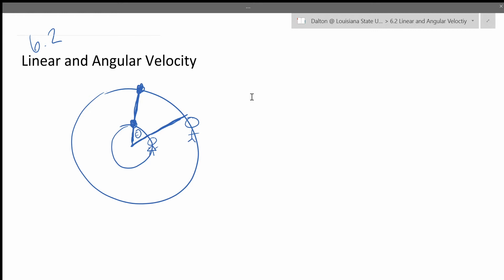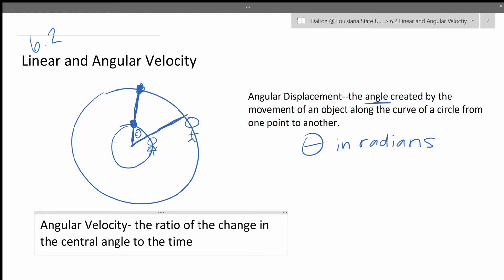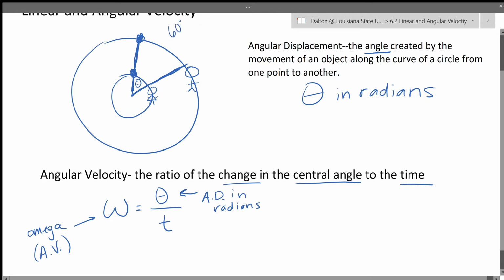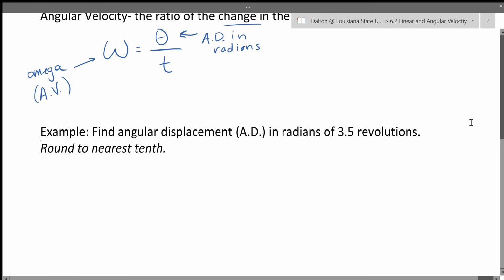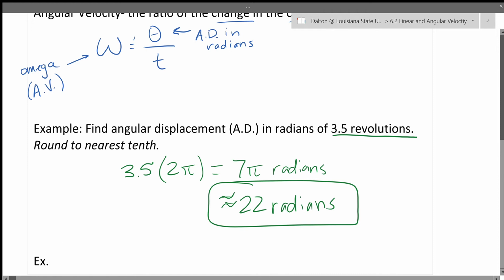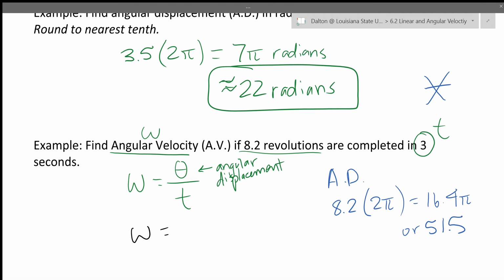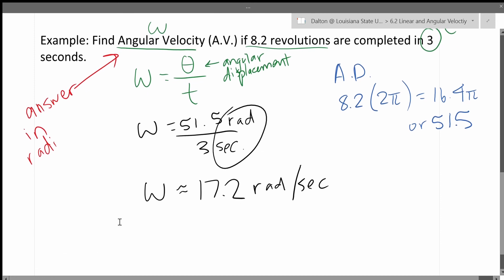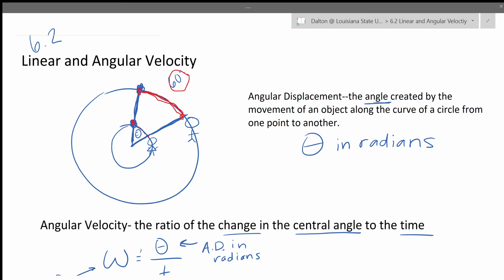Linear and Angular Velocity PART 1